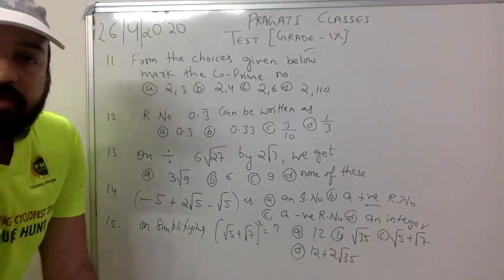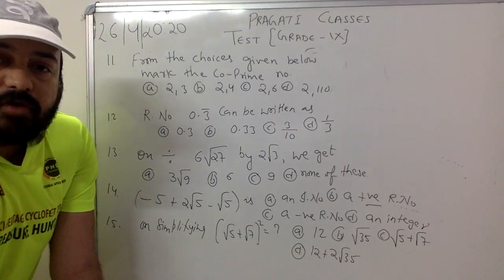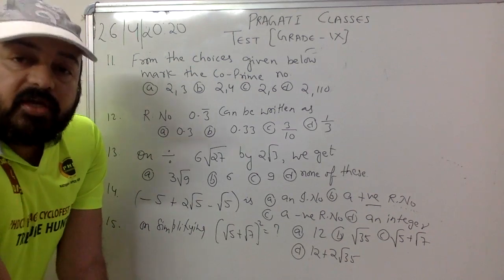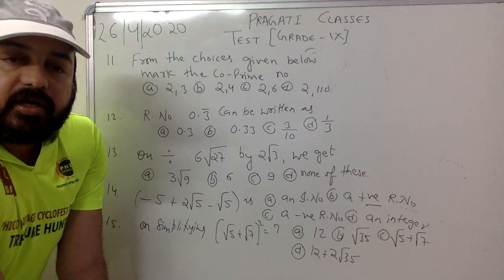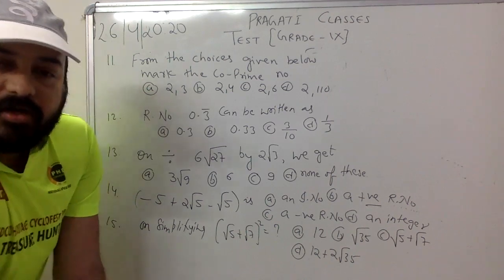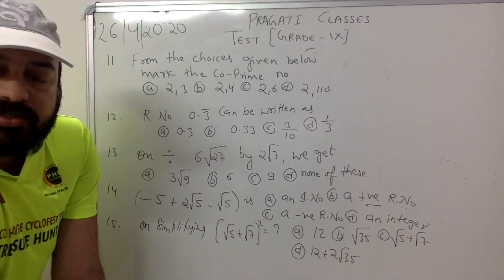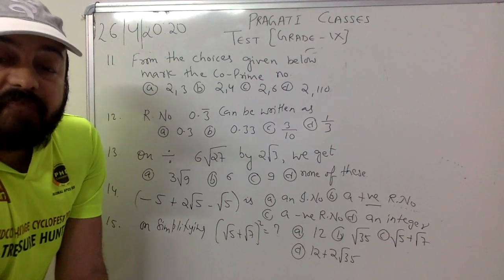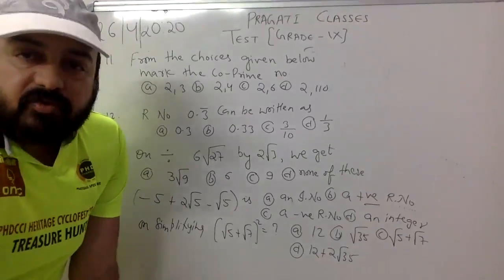test for grade 9